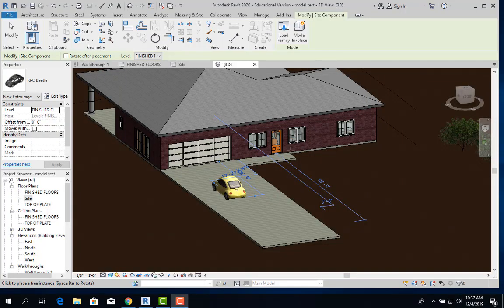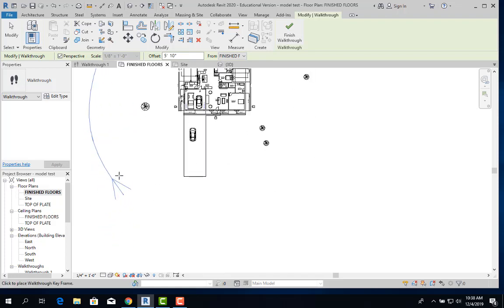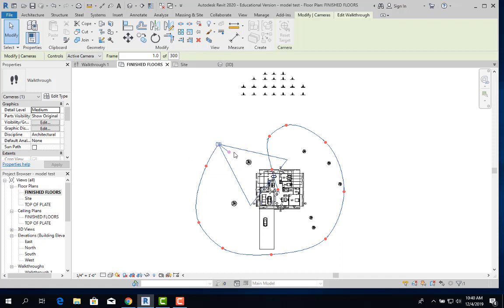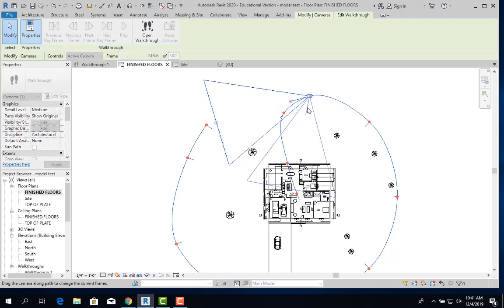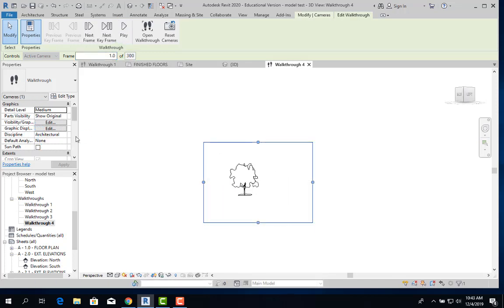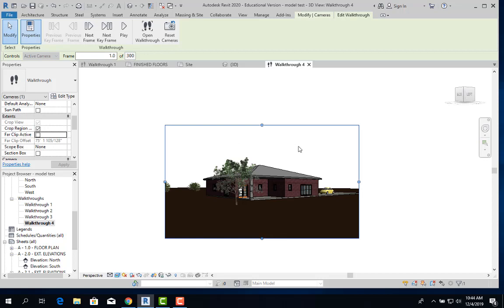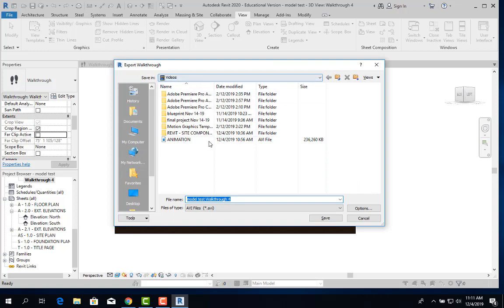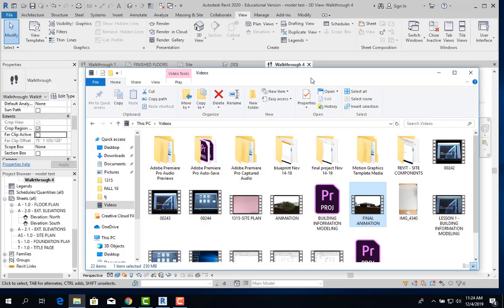REVIT - WALKTHROUGH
REVIT